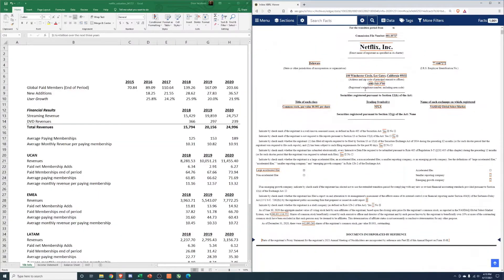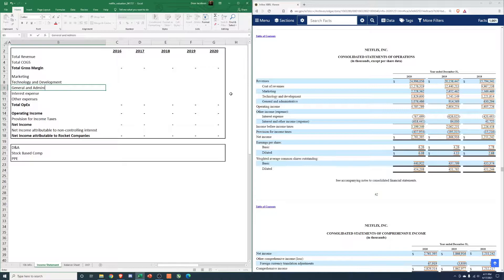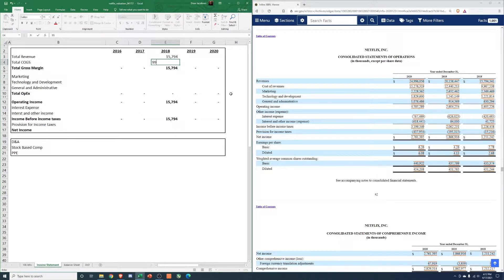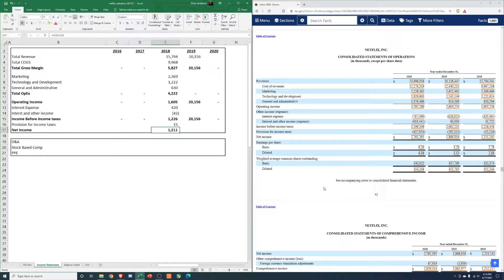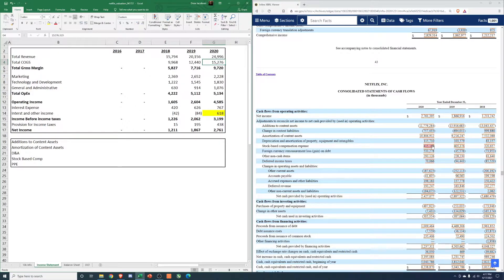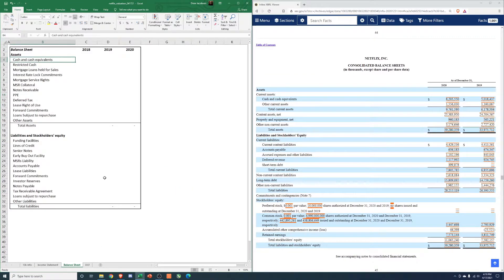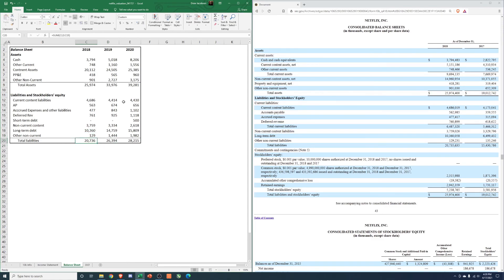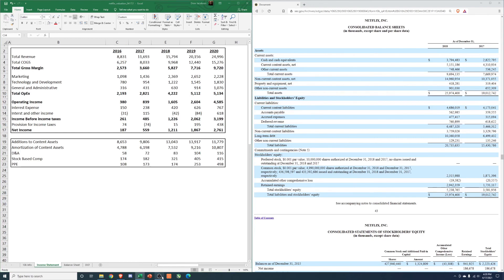Valuation Basics: Modelling a Company From Scratch - Netflix (NFLX) - Part 2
Pulling together a complete model from scratch on Netflix. This is a 5 part series. I walk through the steps I take when looking at a company. I've used Netflix for this series as they are a pretty straight forward company to model as the main drivers are subscribers and monthly revenue / subscriber. When looking at more complicated companies additional outside research may need to be done to fully understand the drivers of the business.

Part 1 - Reading the 10-k - I've shortened the video and highlight the notes I pulled out, but this is the first step in valuation

Part 2 - Financial Statements, where to find the historical financial information of a company

Part 3 - Building out the Revenue projections. Usually the most important aspect of a financial model is making good top line revenue projections as this will have the biggest impact to free cash flow

Part 4 - How to link up a DCF template and a brief overview of what it is

Part 5 - Finishing off the assumptions and sensitizing the model to find our valuation